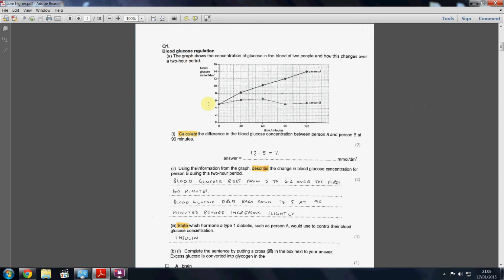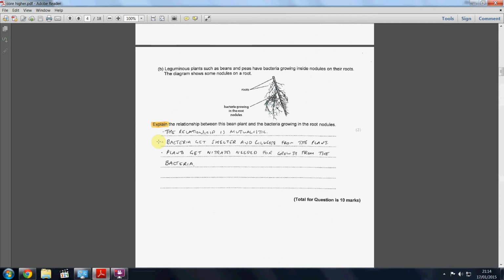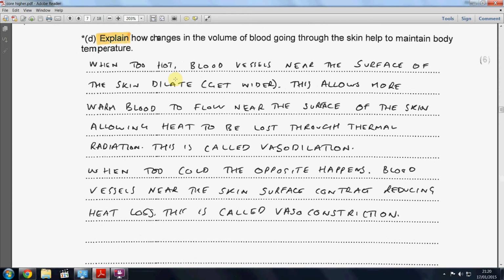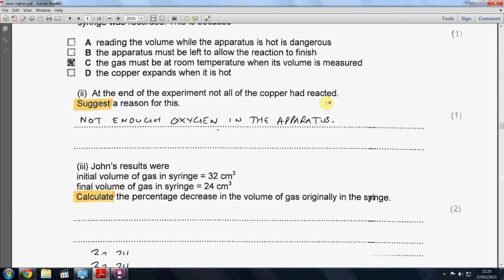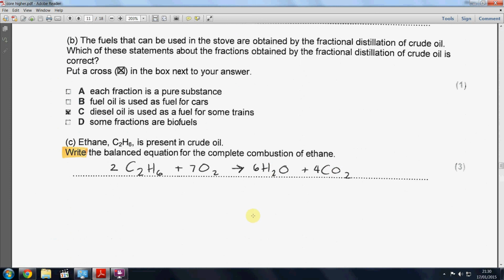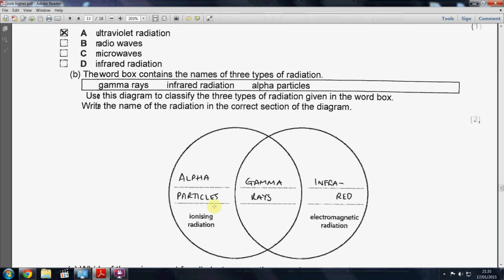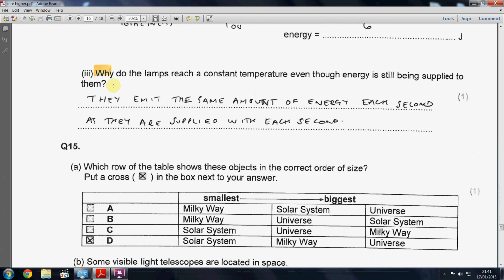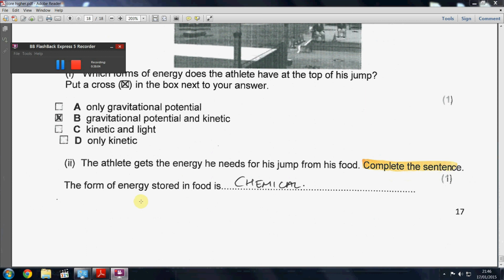Core Science Higher Pre Public Exam Paper Review